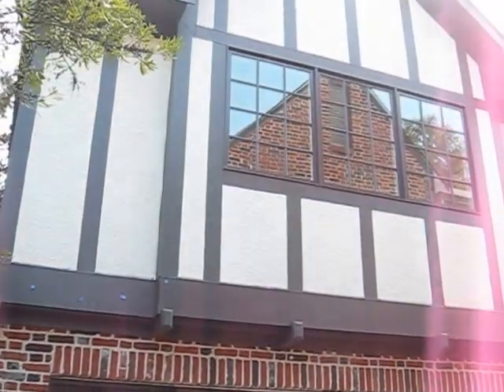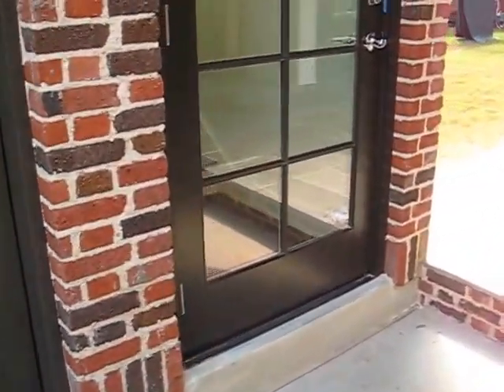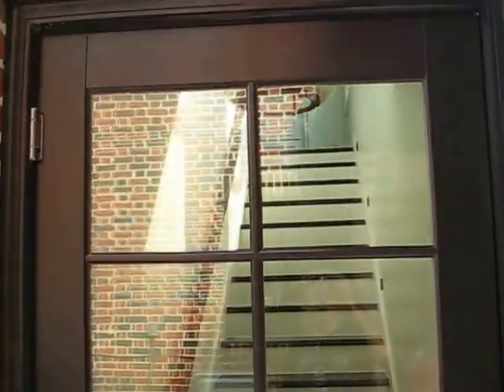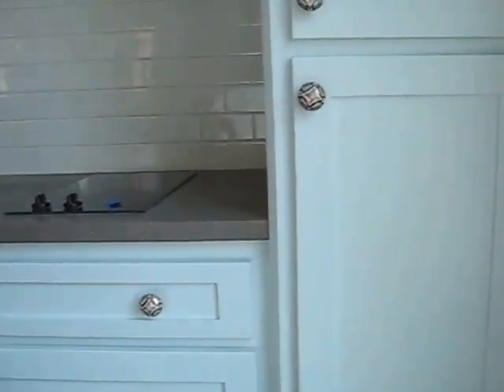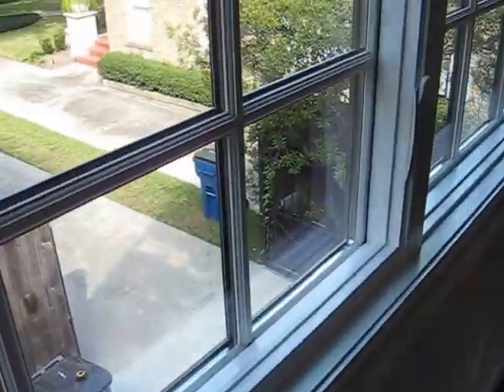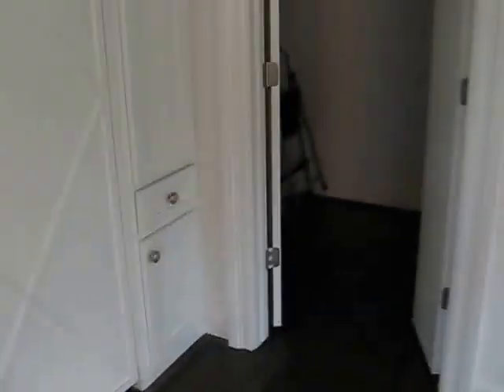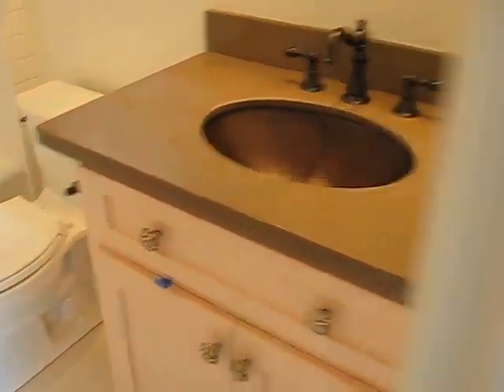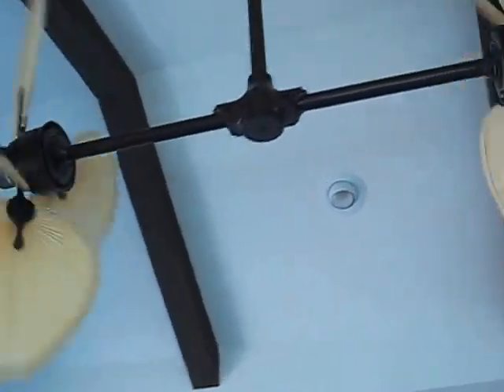HARVARD HEIGHTS CONSTRUCTION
This is a Tudor style, loft garage apartment we just finished on Inwood in River Oaks.  We used reclaimed bricks and 1x6 stucco pattern  to match the house exactly.  It has an interior stair access to a galley kitchen and open room with a great counter along the stair pony wall.